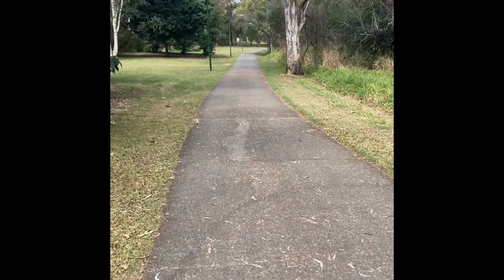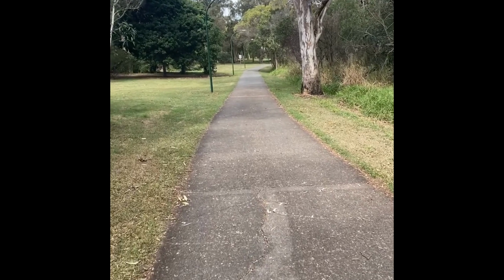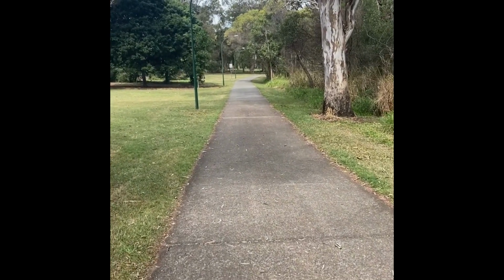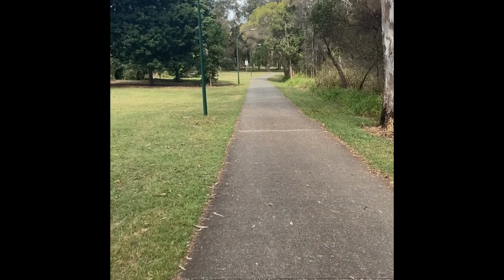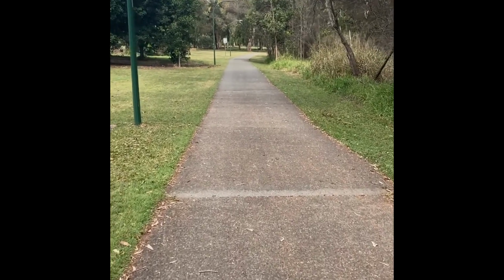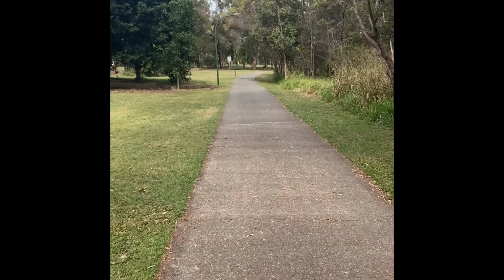Deagon Wetlands Hike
Hey guys, thought Id put up another hike today so enjoy and I'll see you all on Thursday for a 'short'.

VAC-Twitter
VAC-Insta
VAC-FB